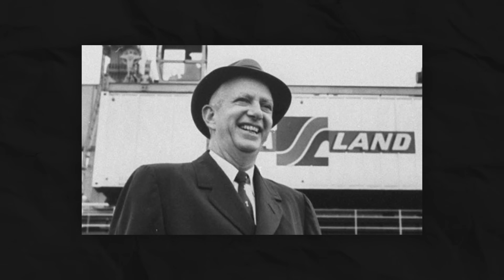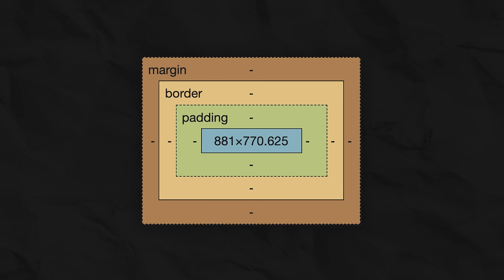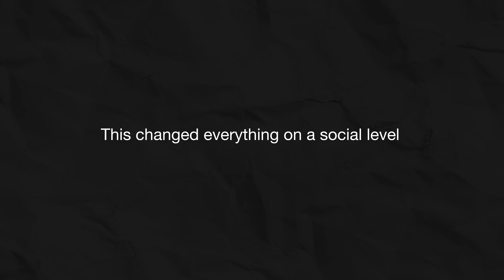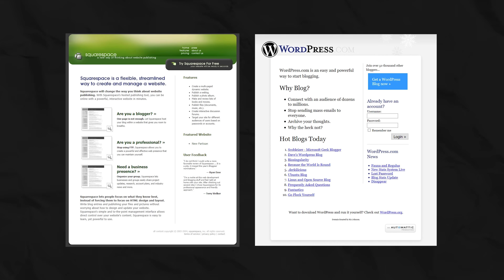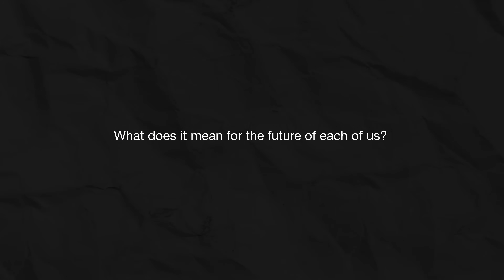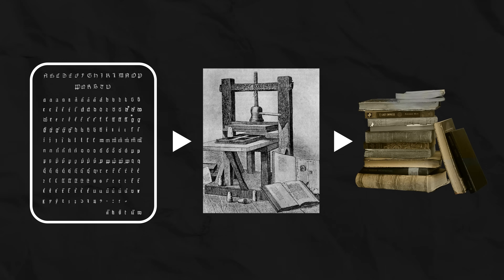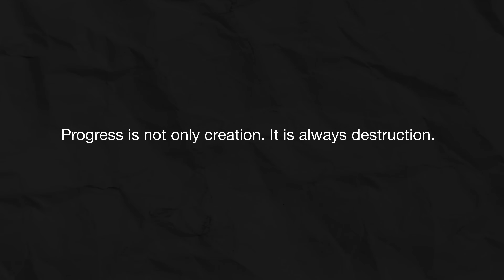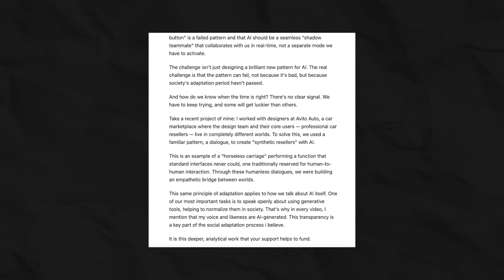The 1956 invention that defined modern web design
One simple, boring box made the entire internet look the way it does today. It’s not a metaphor, it’s the CSS Box Model, a technical standard that simultaneously created an entire generation of design snobs and the democratic no-code revolution that threatens to replace them.